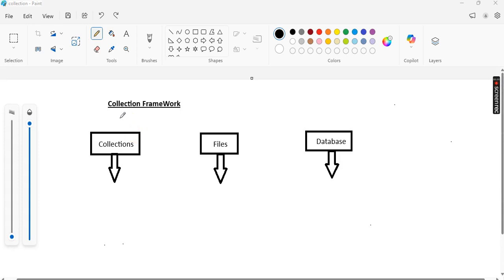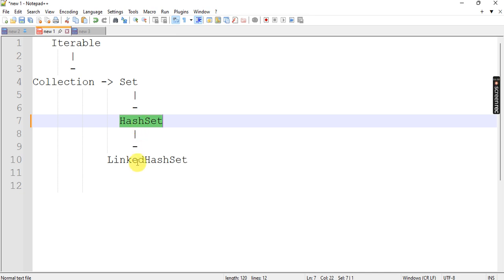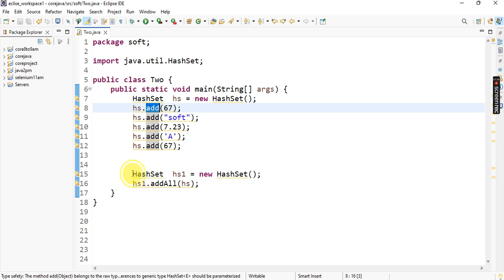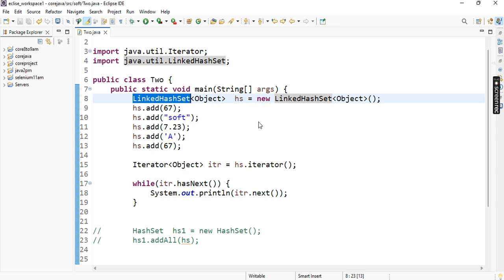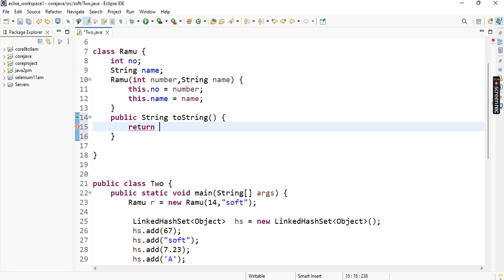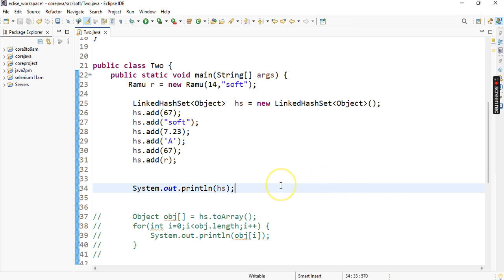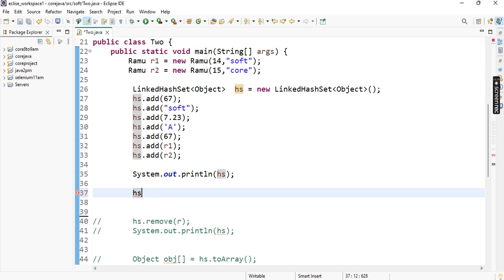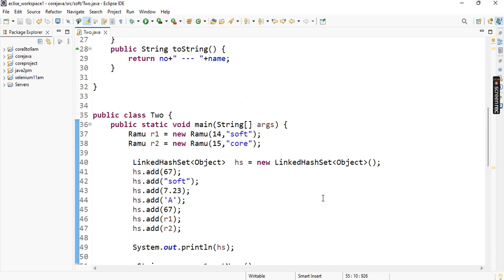HashSet Collection DataStructures class in java __Part2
#001  HashSet in java DataStructures
hashset and linkedhashset in java